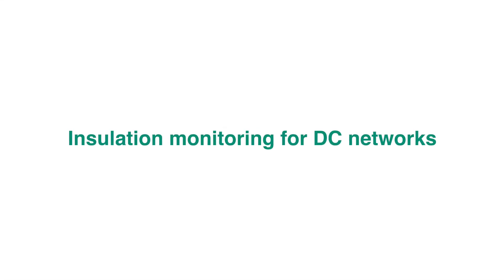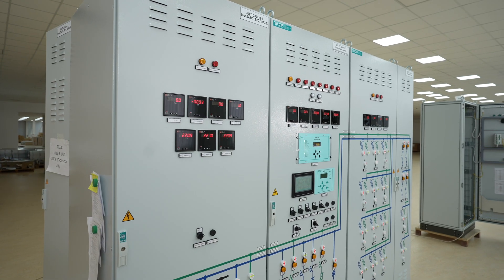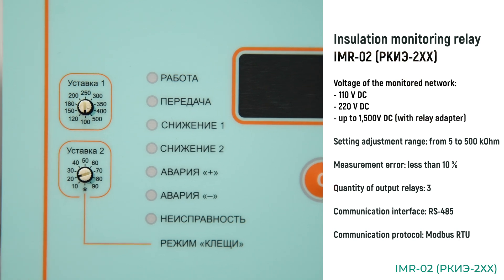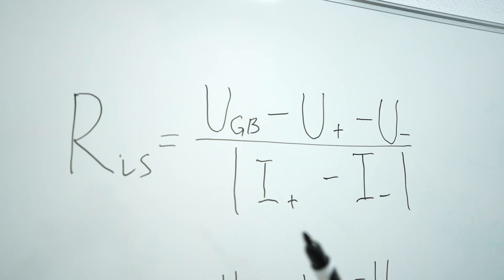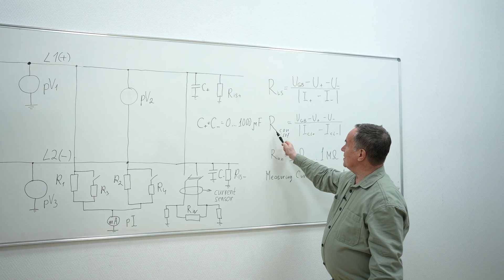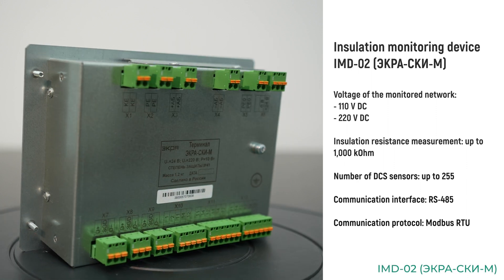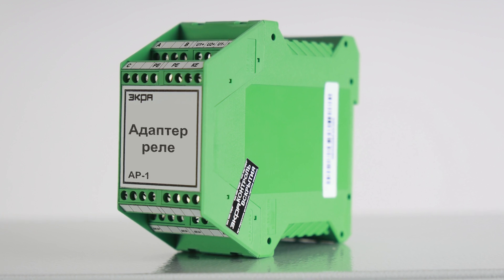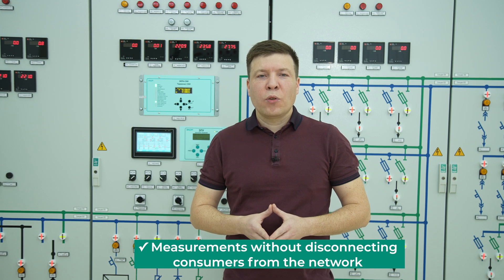Insulation monitoring for DC networks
EKRA develops and produces systems of insulation monitoring in DC networks since 2006. Now more than 1,000 sets of our insulation monitoring systems are successfully used at substations, power plants and industrial enterprises in Russia and other countries.
Depending on it’s complexity, an insulation monitoring system can:
- continuously monitor the level of insulation resistance of network poles;
- automatically detect feeders with damaged insulation;
- manually measure the insulation resistance of feeders.